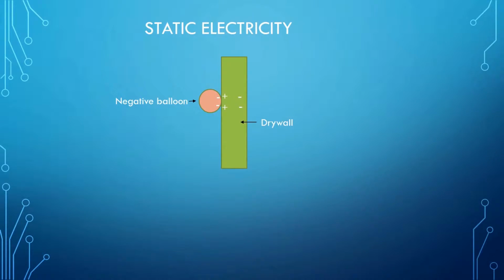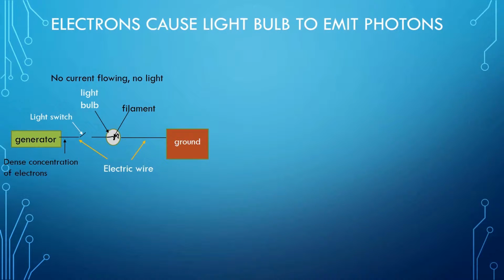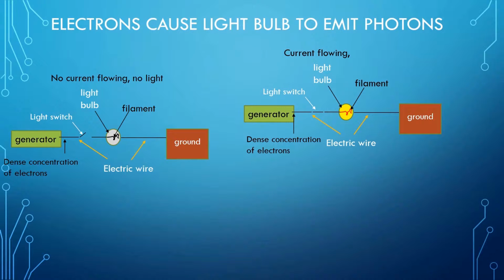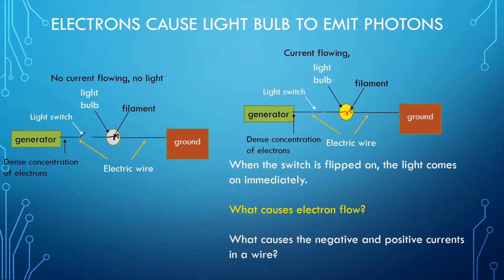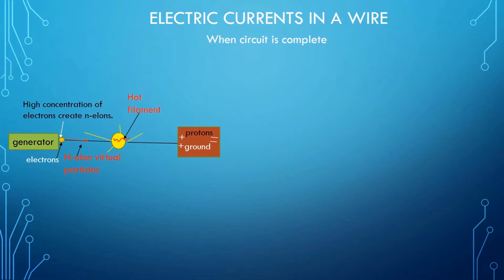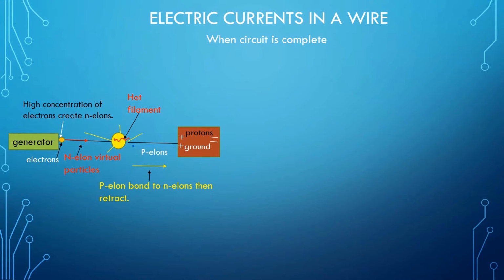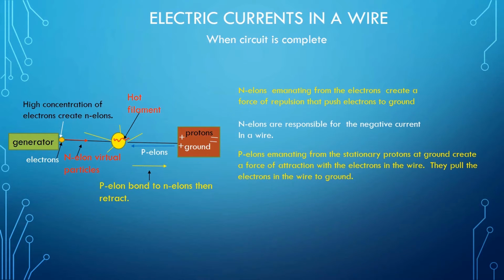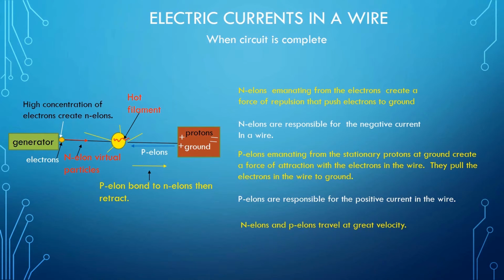Movie 17b Electric currents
Explanation for negative and positive currents in a wire.